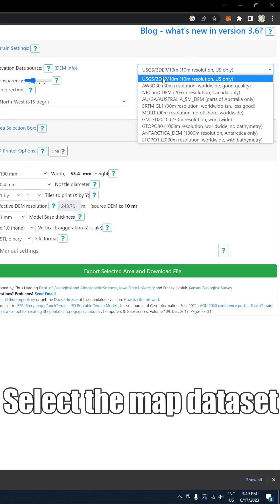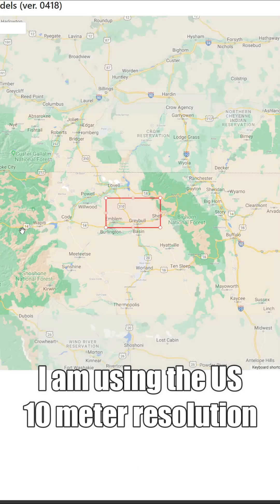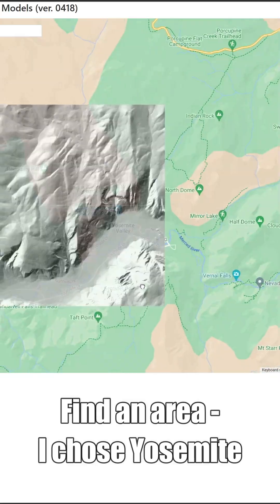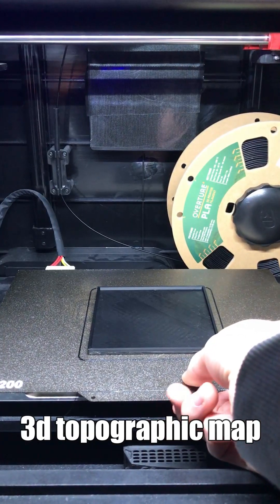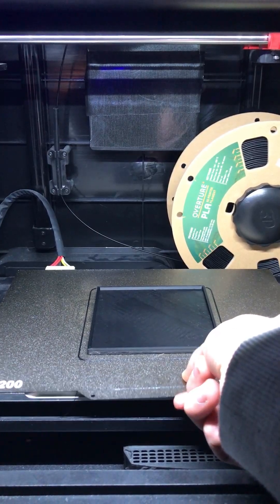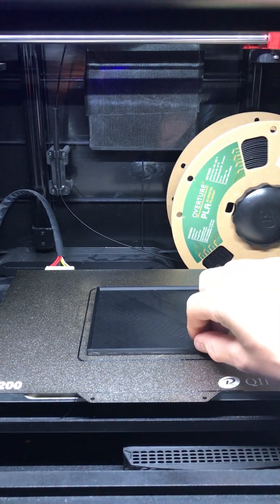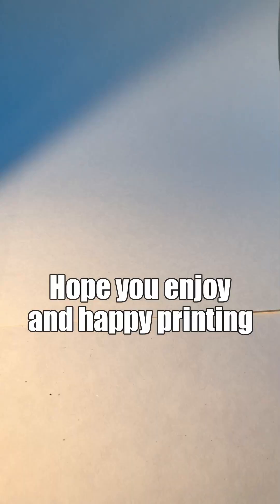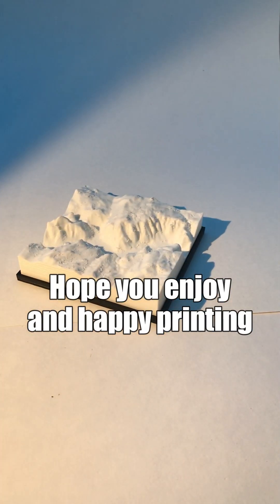How to Make Custom 3d Printed Maps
A quick guide on getting the topographic stls and then printing them to create a cool 3 dimensional map.